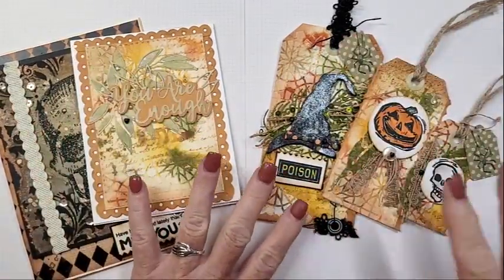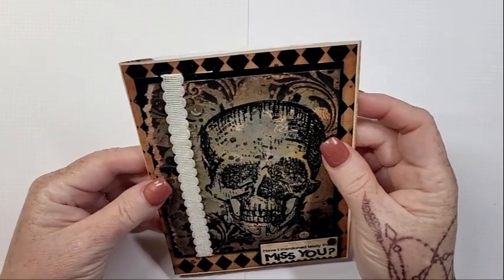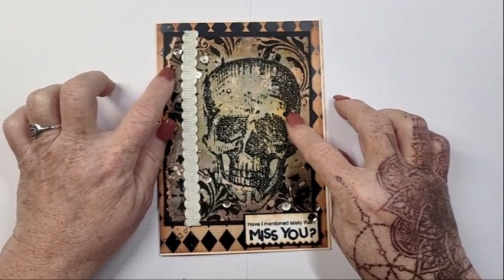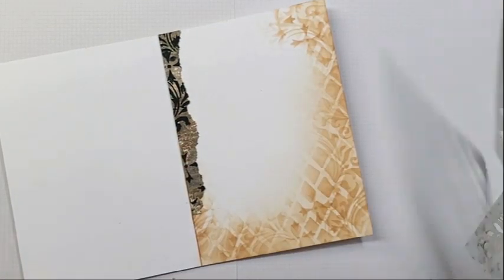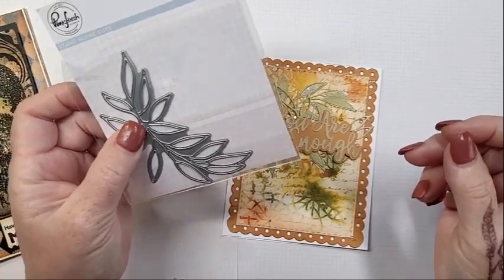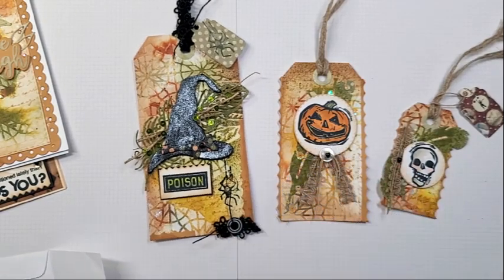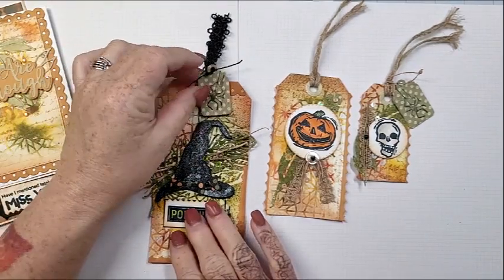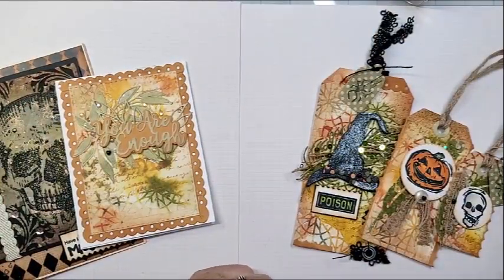Saturday Morning Makes No 24-18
Hey y'all. Welcome to Saturday Morning Makes! Thank you, sweet @JillianNorwood for creating the event that has become my favorite of each week. Y'all, hop over and see Jill's lovely inspiration and use the hashtag to hop around and see all of the inspo out there this week. Use the hashtag to share your art with the ret of us! Can't wait to see!

I tried to get this posted earlier this morning but I had a play date at the pool and didn't get the video edited in time. About 15 laps, my first sunburn of the year, lunch and a nap later, we are getting it uploaded. Lol. Thanks for your patience. If you stick around to the end of the video I'll let you in on a secret activity. Thanks for stopping by.